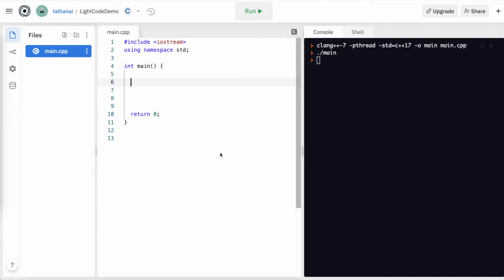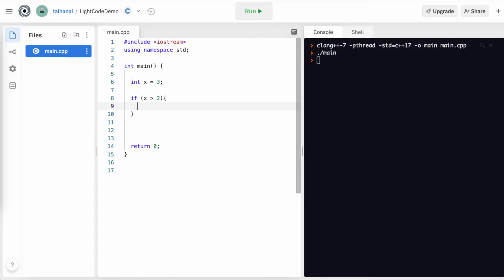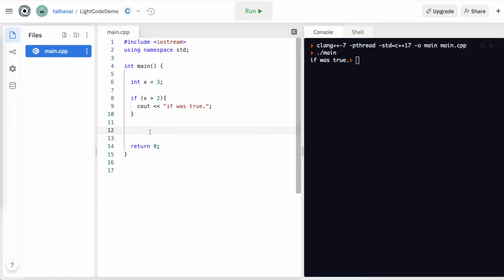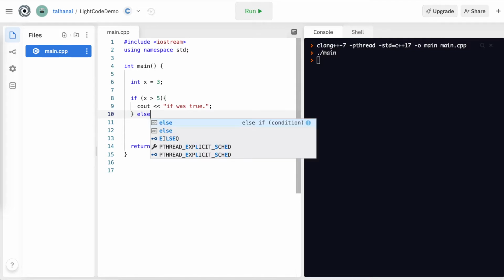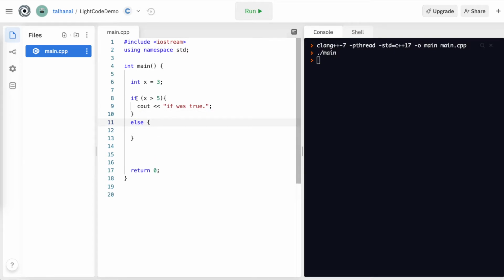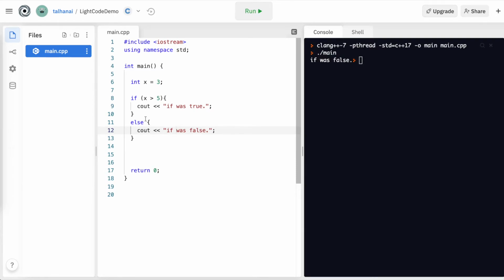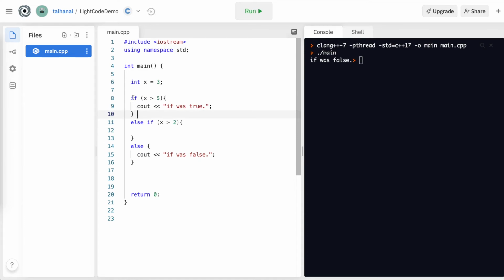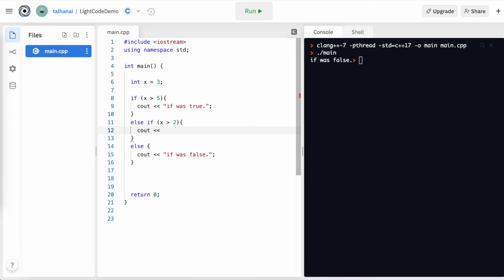C++ | Conditions (if, else if, else)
Learn to use logical conditions (if, else if, else) in your C++ program.